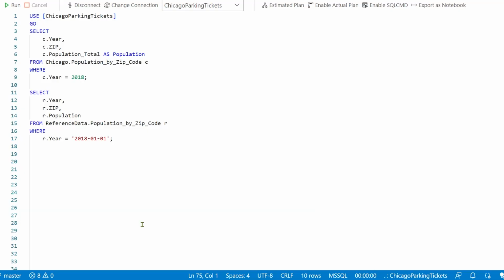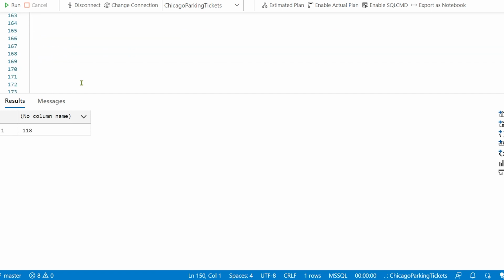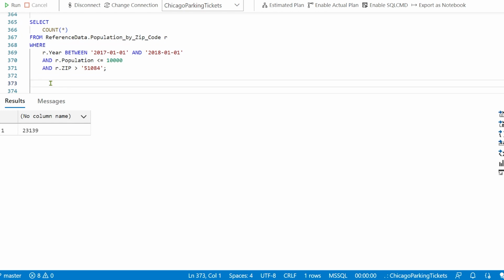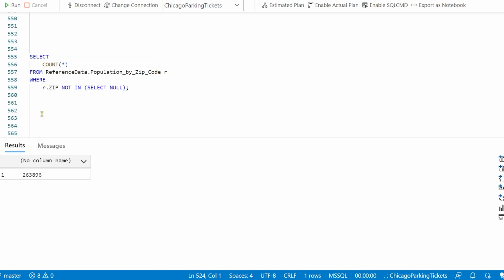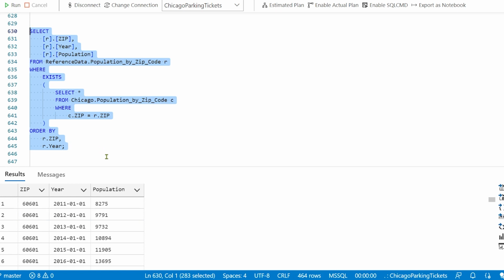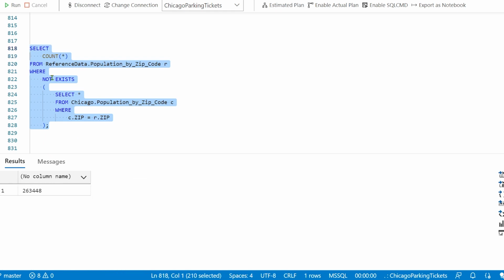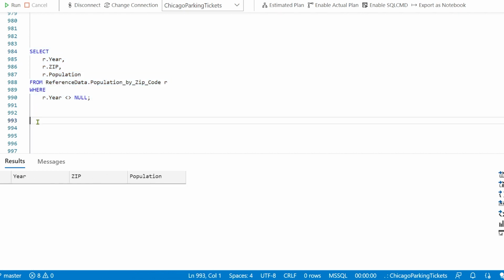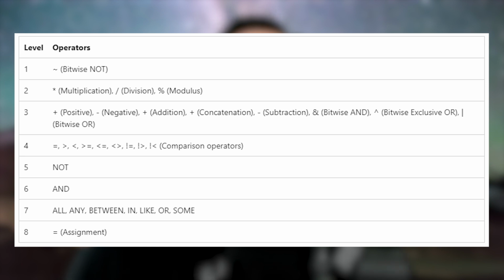Betwixt and BETWEEN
In this video, we will look at a variety of inequality operators in T-SQL, including the new IS [NOT] DISTINCT FROM syntax in SQL Server 2022.